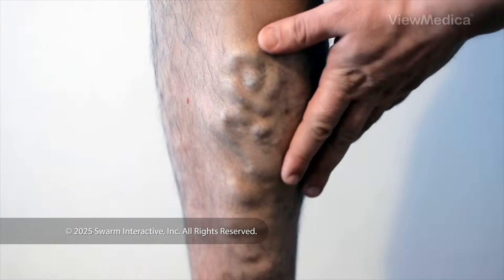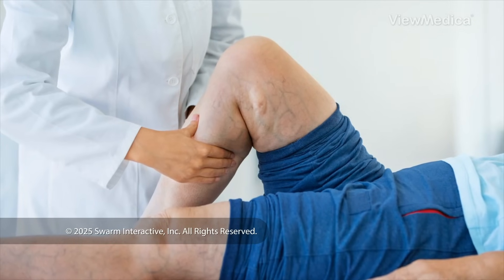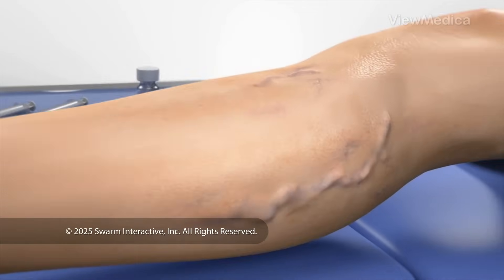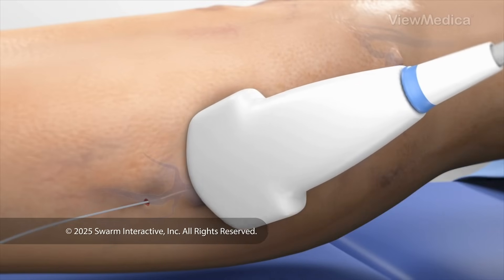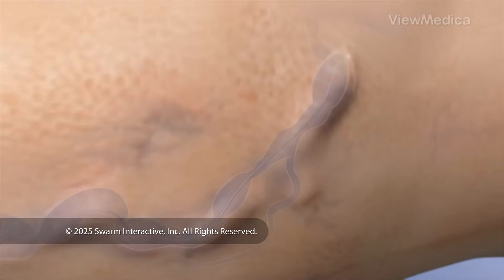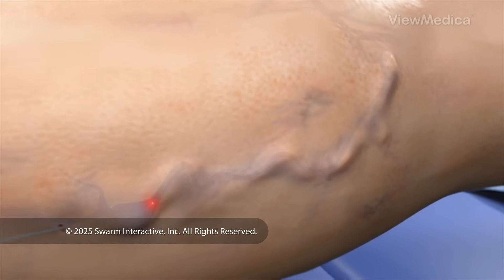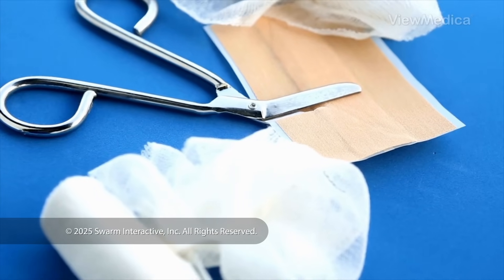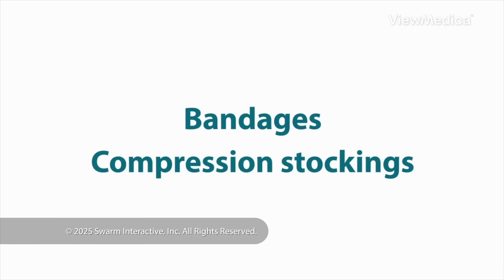Endovenous Laser Ablation for Varicose Veins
Endovenous Laser Ablation uses laser light to treat a varicose vein from within. It seals the enlarged vein and causes it to shrink. And it may ease things like the aching, burning and cramping caused by a varicose vein.